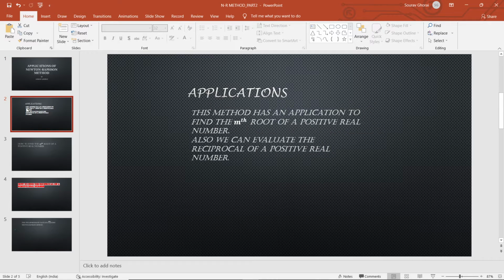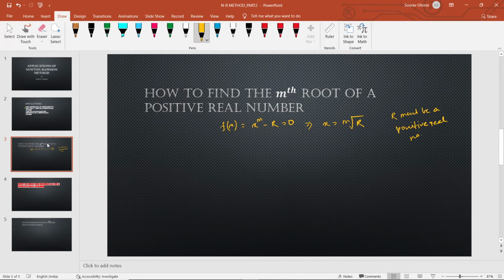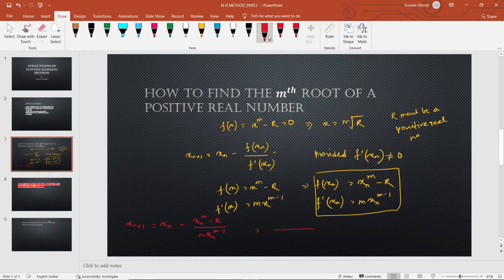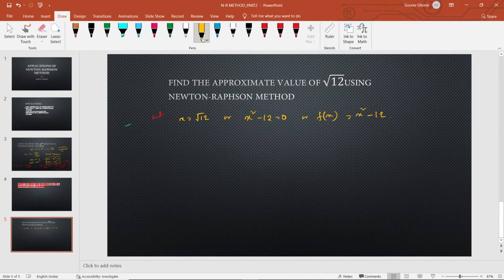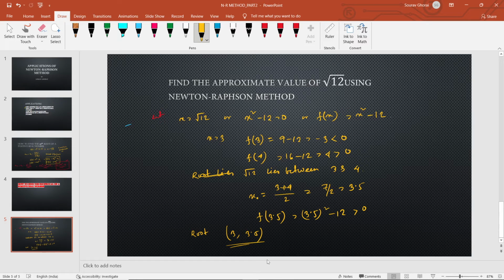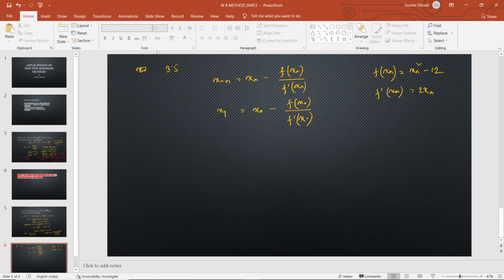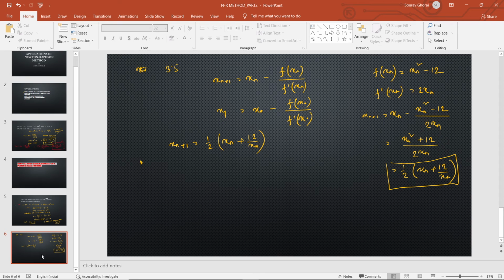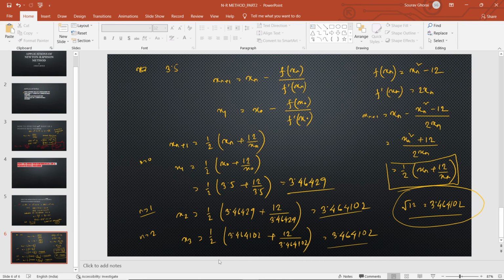applications of N R METHOD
FOR ENGINEERS & BSC STUDENTS